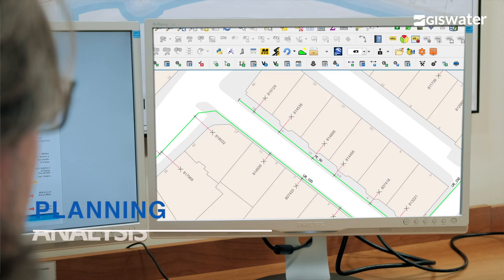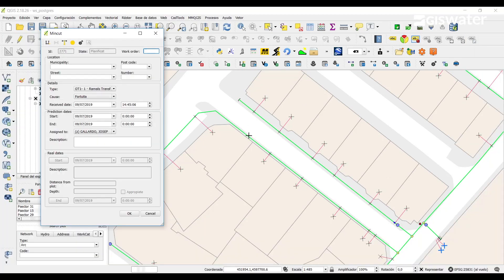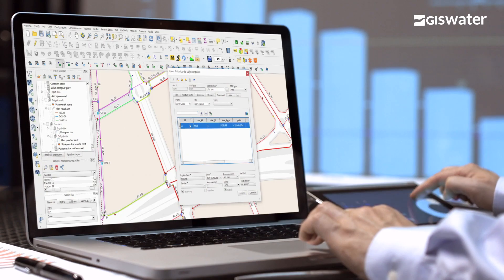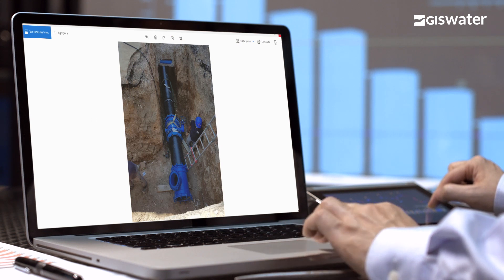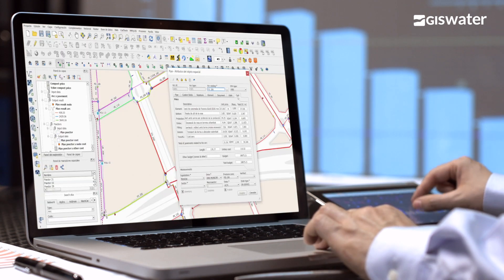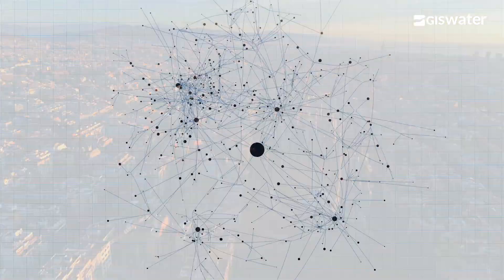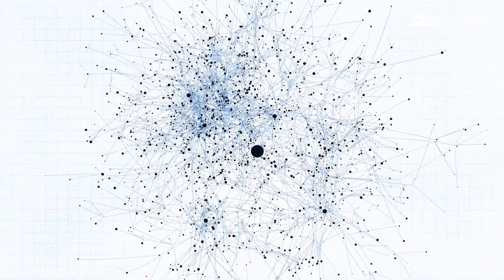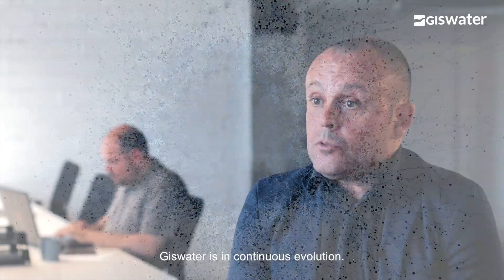What is Giswater?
Giswater is a software platform for the integrated water cycle management. It is specially designed to facilitate the work of water companies, engineering and administrations.